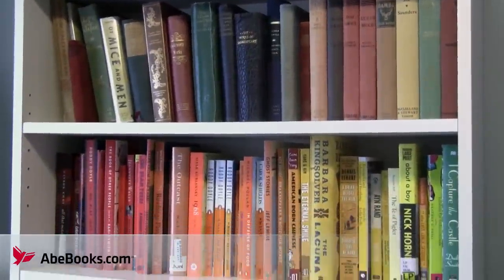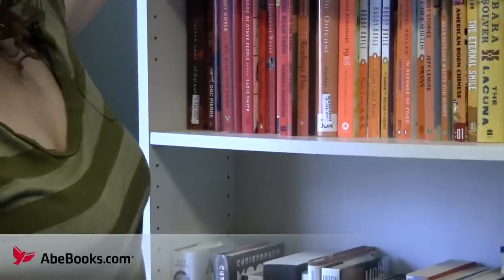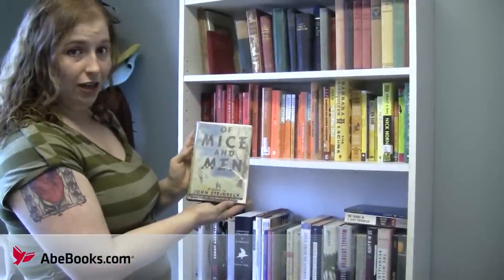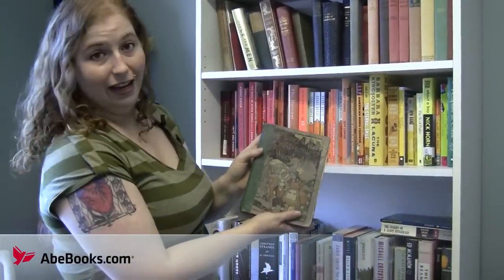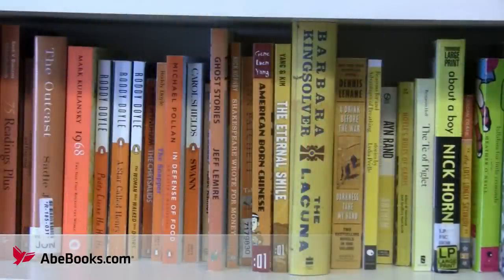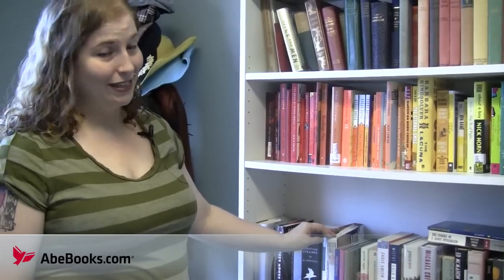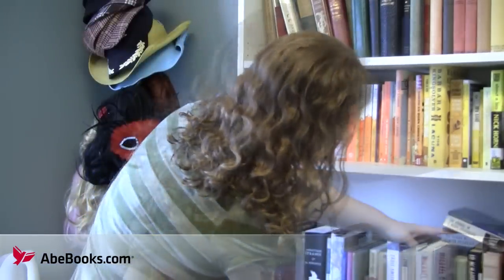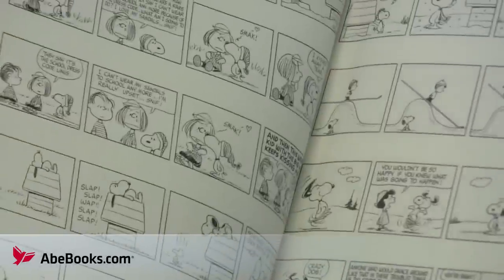AbeBooks visits the bookshelf of an Avid Reader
What are your bookshelves like? Are they many or few? Are they stuffed to the gills, messy, overlapping and stacked willy-nilly? Or are they tasteful and sparse, organized by color, genre, book size, publication date? Are your tastes narrow and clearly defined, or do they run the gamut from romance to rarities?

To those of us who love books and love reading, our bookshelves can be among the most prized and personal areas of our home. Now, you're invited into the home of one of the AbeBooks staff to snoop at one of her bookshelves, see what she has, learn what she loves and perhaps find an idea for your next read.